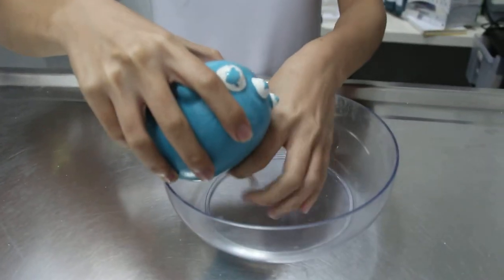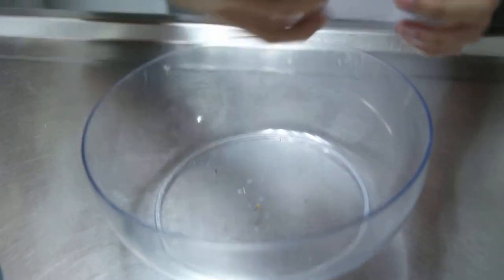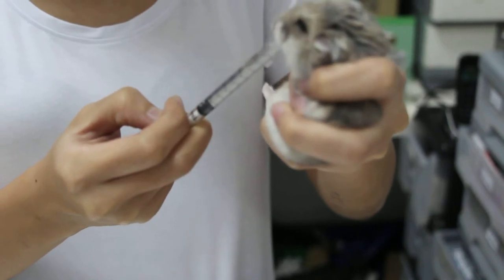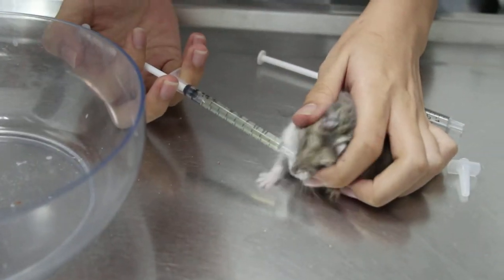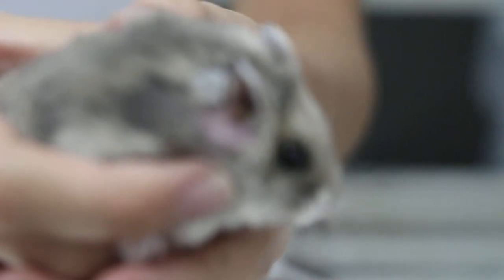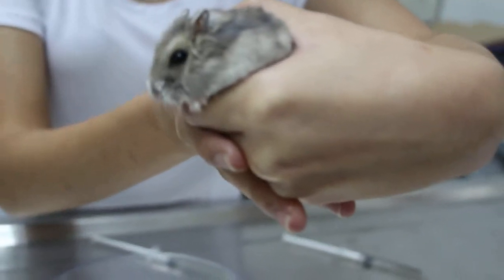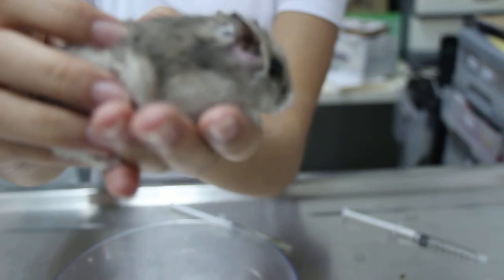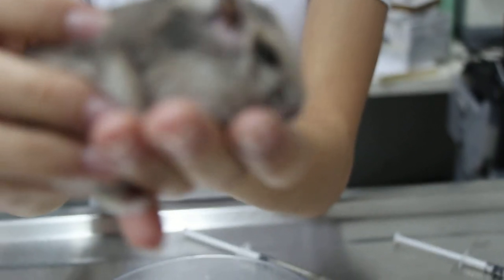A dwarf hamster has an itchy swelling below the right ear - Part 2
MVI 0714. Dec 30, 2013. Day 1 of hospitalisation.

The intern Clara is being taught how to give oral medicine to this dwarf hamster. The best practice is to put the hamster inside a holding container to prevent her from rushing off and falling off the table. Put the hamster on the table to give medication unless the hamster does not move a lot as in this case. This hamster does not bite and so it is safe for the intern to hold her..